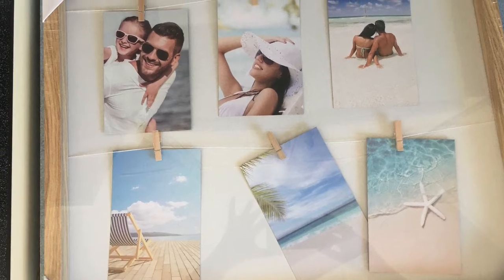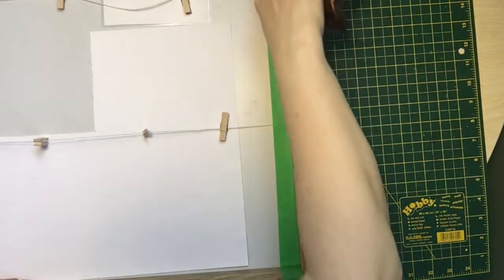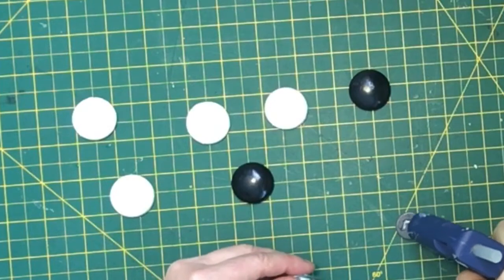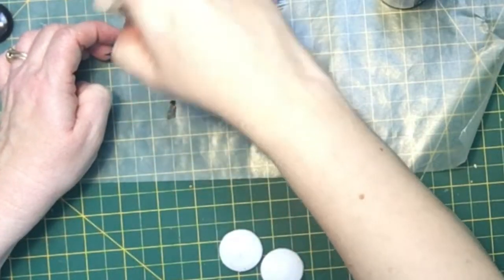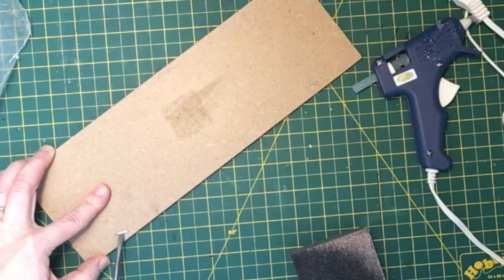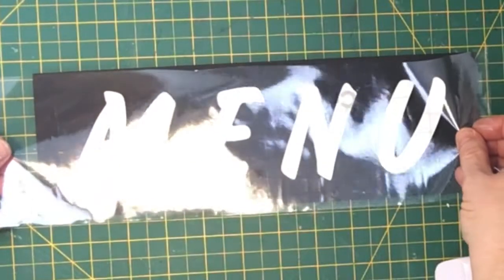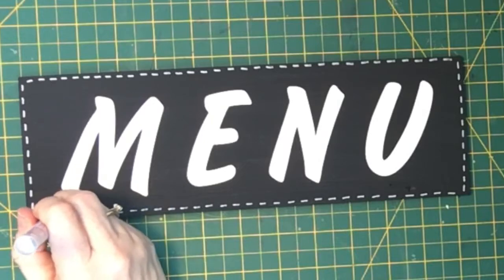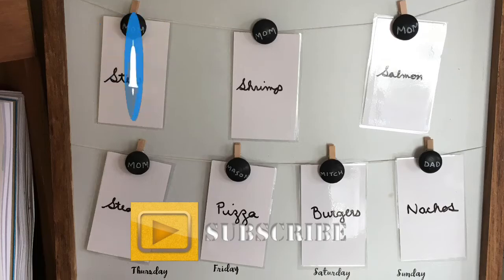FARMHOUSE DIY DOLLAR STORE MEAL MENU PLANNER BOARD FOR KITCHEN COMMAND CENTER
Join me in making a farmhouse themed menu board.  I am continuing the shiplap on the next wall of my coffee bar area and am creating a command center.  We take turns making supper in our house so I created magnets with our names on them which are attached to clothespins to hold the dry erase menu cards for each day of the week.
Materials:
-17" X 21" frame from Dollarama with strings and clothespins to hold pictures
-LOVE sign from Dollar tree
-black acrylic paint and foam brush
-shoe polish from Dollar Tree and rag
-index cards and laminator or self-laminating tags from Dollar Tree
-matte vinyl and Cricut maker
-greenery
-magnets

Chapters:
00:00 Intro
01:05 Bernie Photo Bomb
01:29 Menu Board